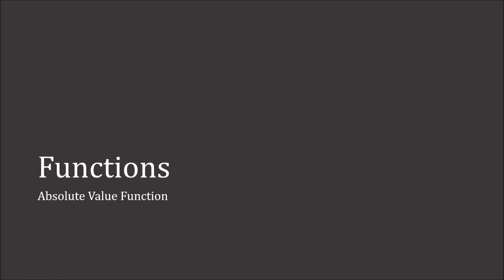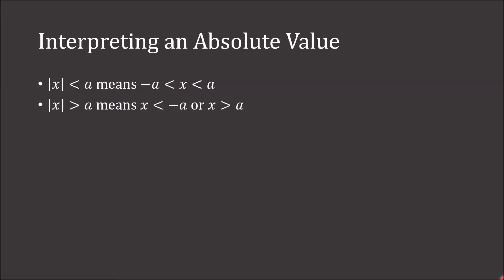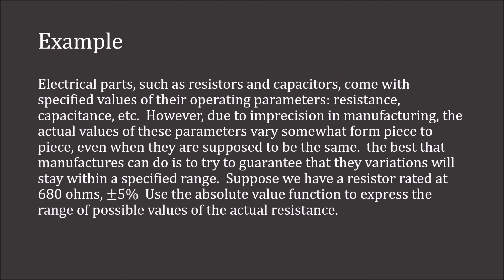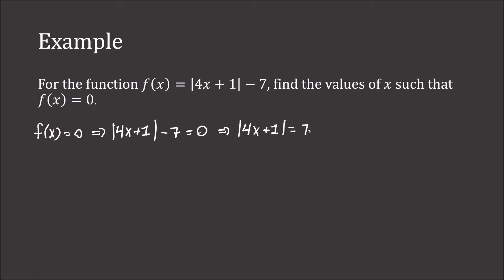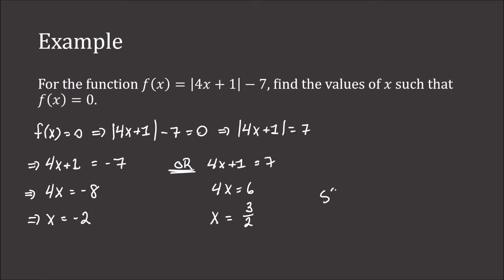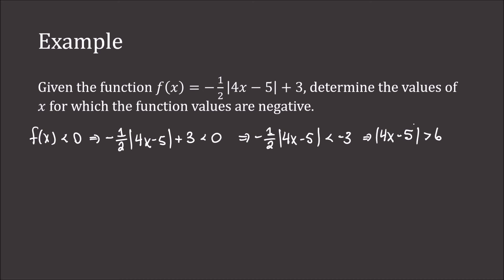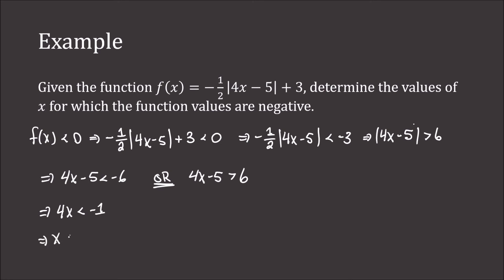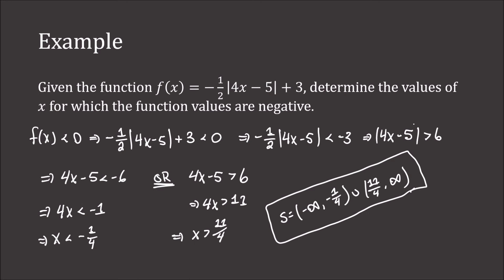Absolute Value Function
After completing this lesson, viewers will be able to:
1. formally define what is mean by |x|.
2. solve equations that involve the absolute value.
3. solve inequalities that involve the absolute value.